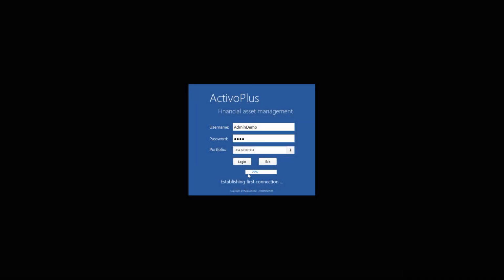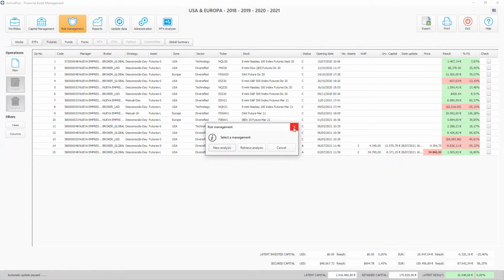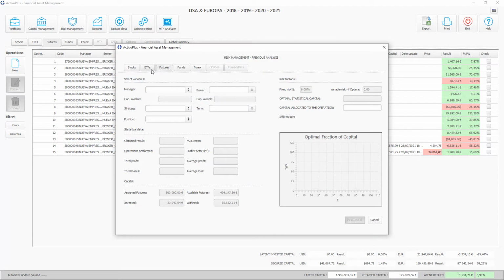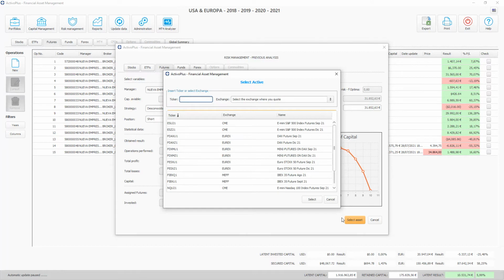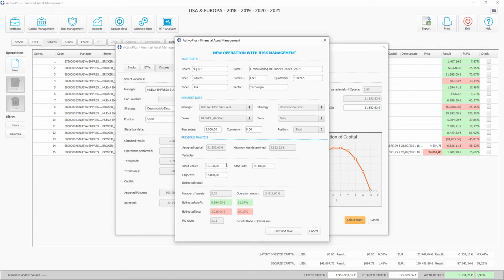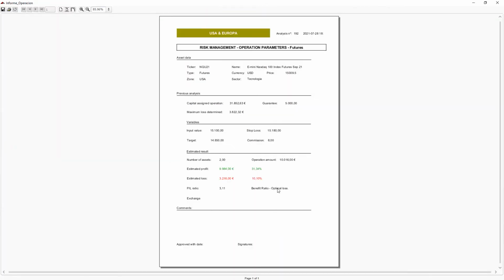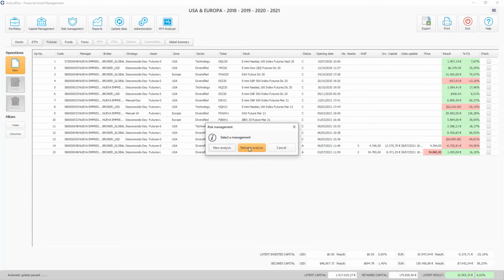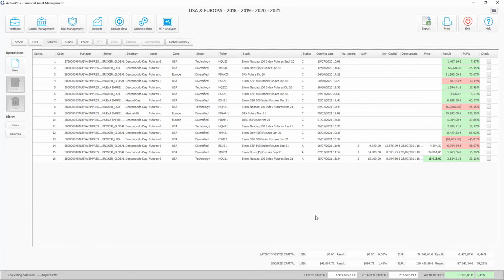Risk Management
How to protect our capital.